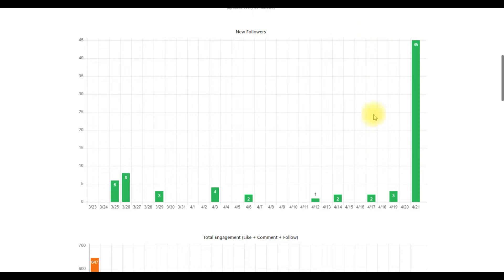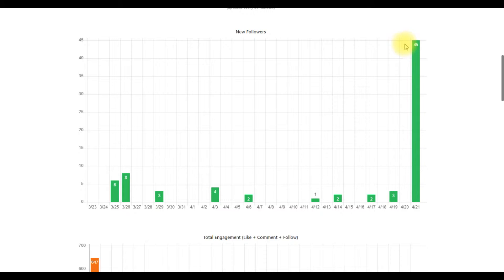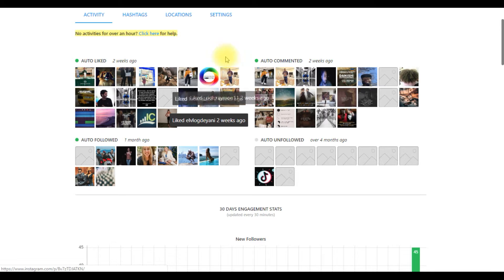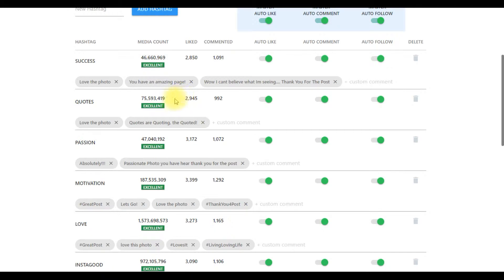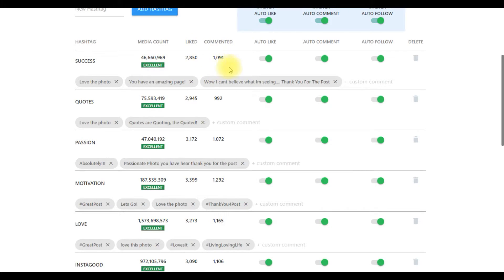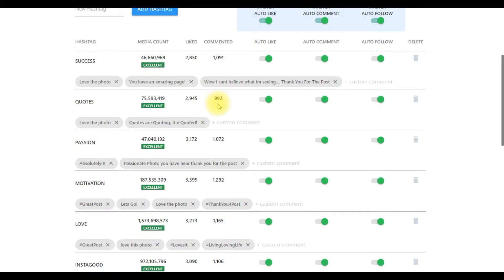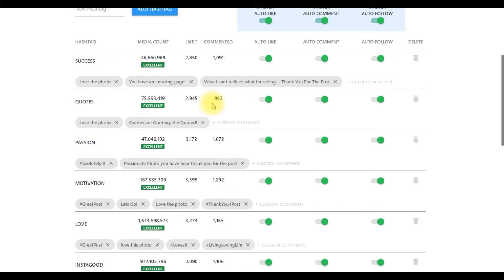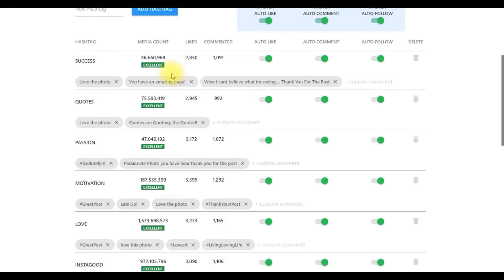Appz Review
I am selling Premium access codes for service appz.com the instagram AI assisted Bot which will work day in and day out for you.
Remember you can never work as hard as your tools will for you